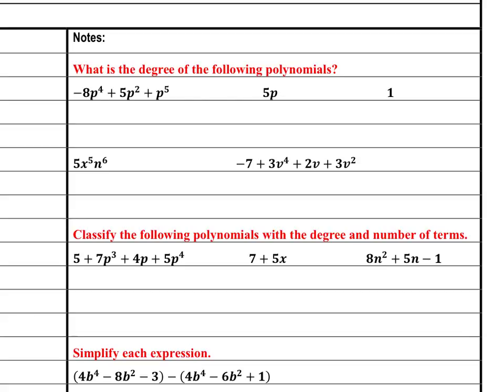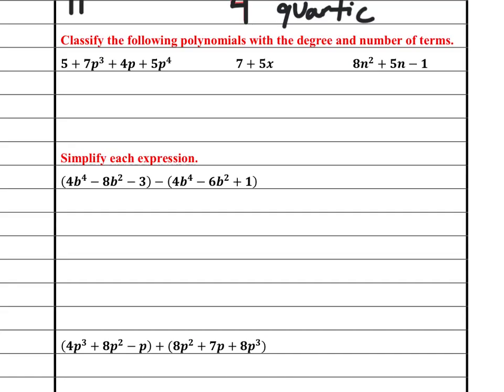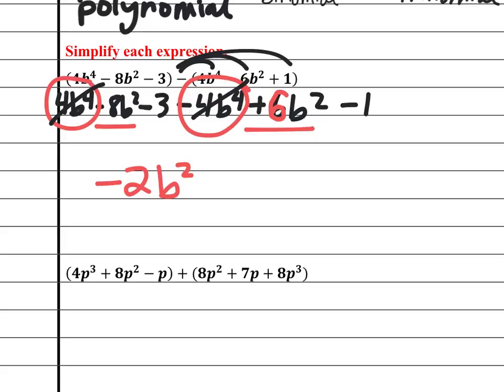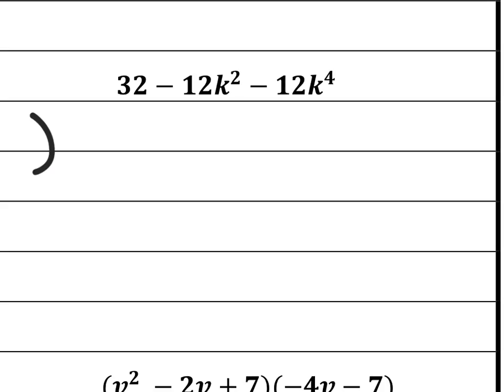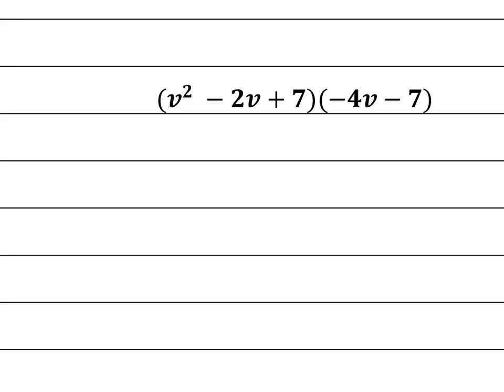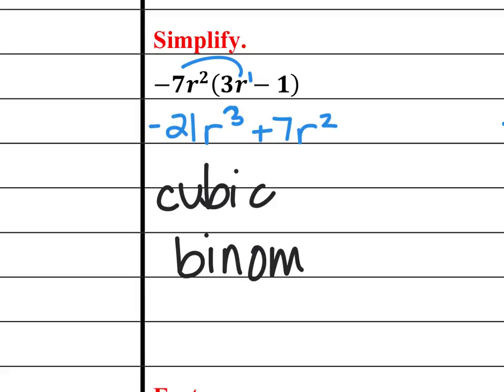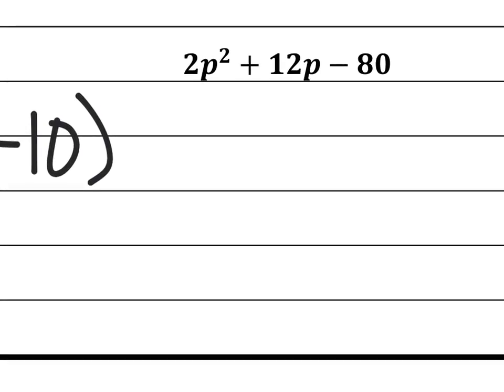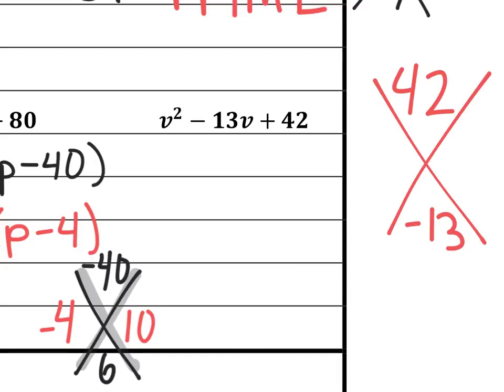Algebra 6 6 Review so far